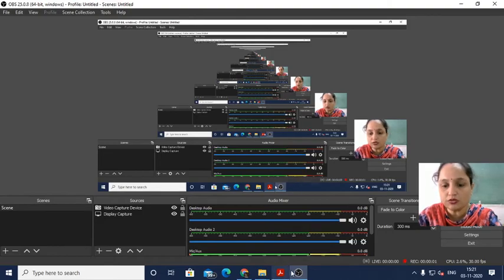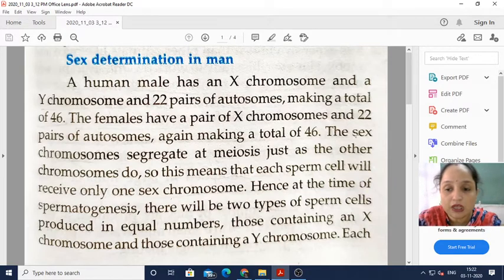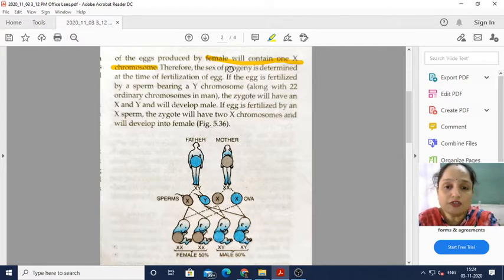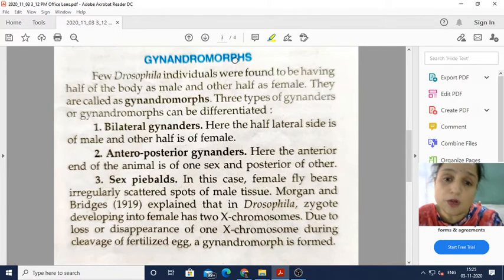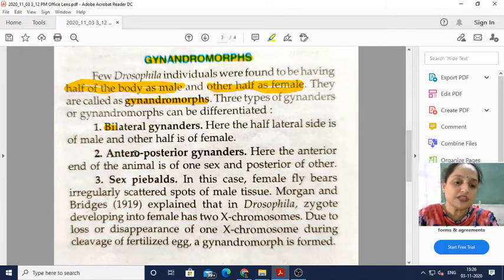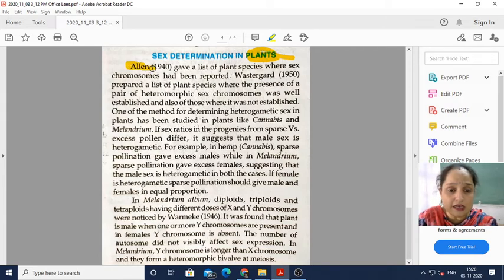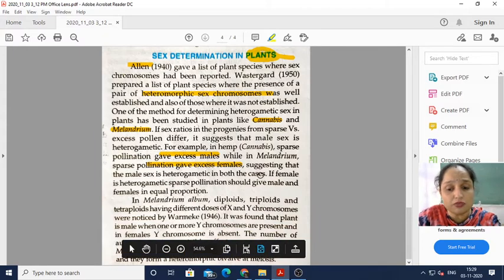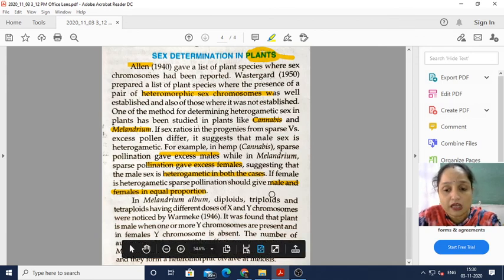SEX DETERMINATION IN HUMANS AND PLANTS:XII